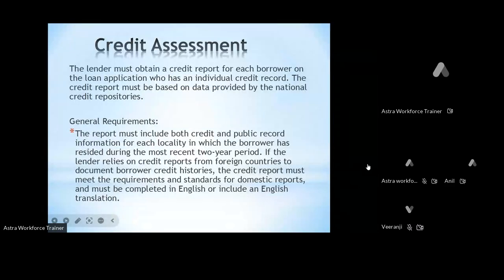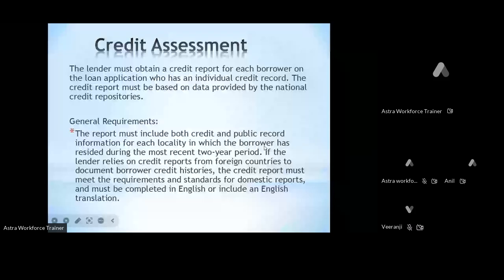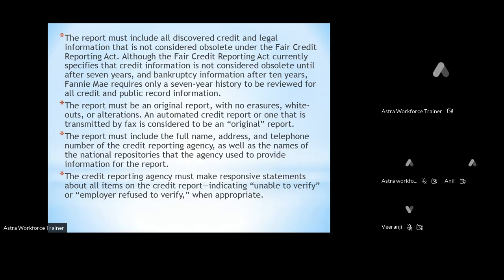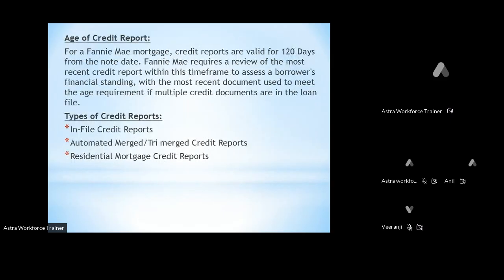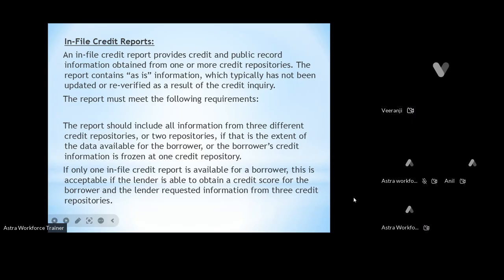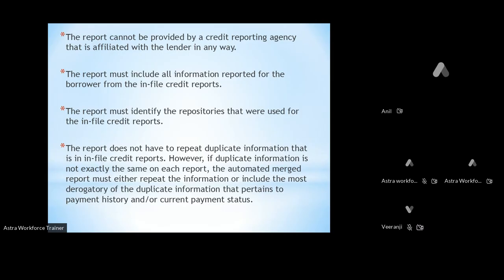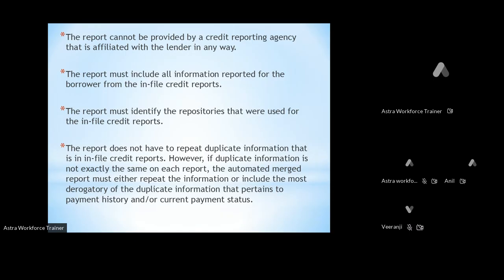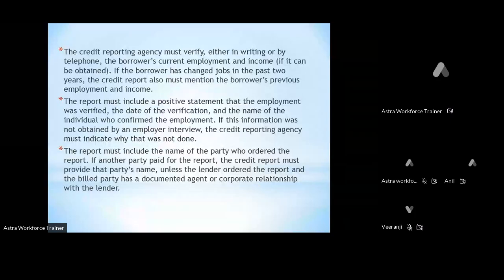Underwriting 4cs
🎓 Start Your Career with ASTRA INSTITUTE
🔥 Specializing in US Mortgage Underwriting Training

📌 Are you looking for a high-paying job without coding?
📌 Want to work for top US mortgage companies from India?

Then Astra Institute is the right choice for you!

🚀 What We Offer:
✅ Real-Time Training with Experienced Faculty
✅ Complete Syllabus – From Basics to Advanced
✅ Interview Preparation with Mock Sessions
✅ Resume Building Support
✅ Placement Assistance with Genuine Opportunities
✅ Online & Offline Classes Available
✅ Flexible Timings – Weekend & Weekday Batches

💼 No Technical Background? No Problem!
We train you step-by-step – perfect for freshers and working professionals.

🌟 Already trained 100+ candidates, many placed in top underwriting roles across India!

📍 Location: [Add your city or "Training available online"]
🔔 Admissions Open – Limited Seats Only

👉 Join Astra Institute today and start your journey towards a stable and successful career!